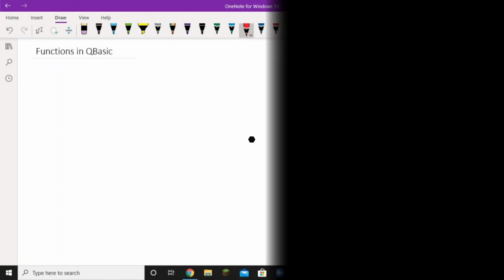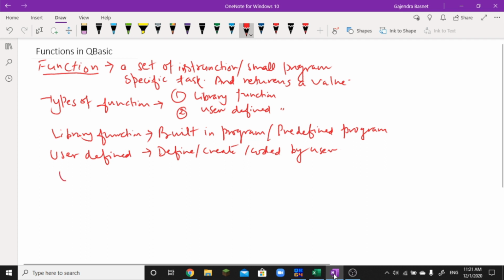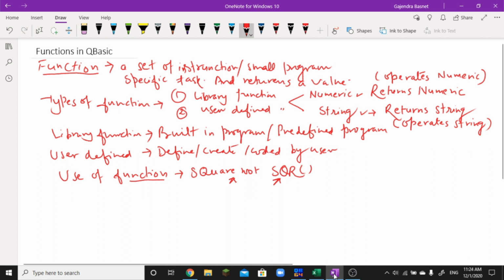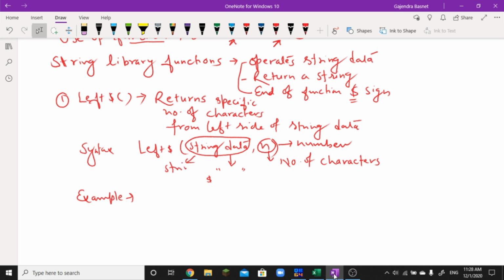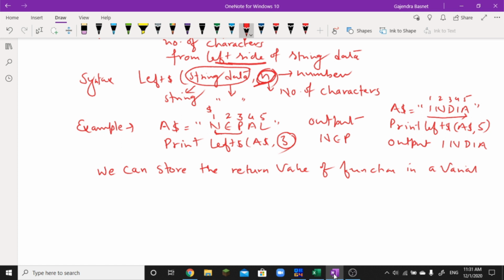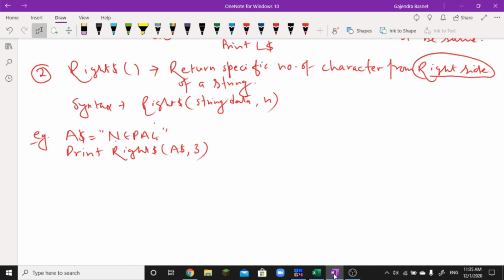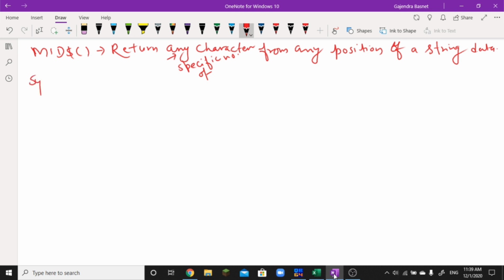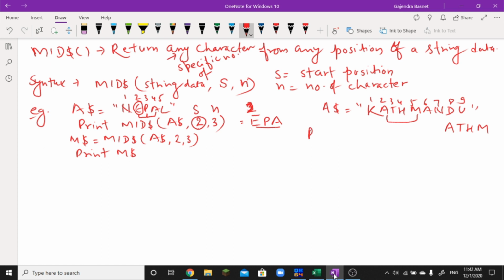Introduction of Functions in QBasic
Hi, This is the Video all about the functions used in QBasic. It explains String Functions in QBasic. You will get the idea of  Left$(), Right$() and Mid$() string library functions with the example. String Library functions are the function to accept the string and return the value in the string.